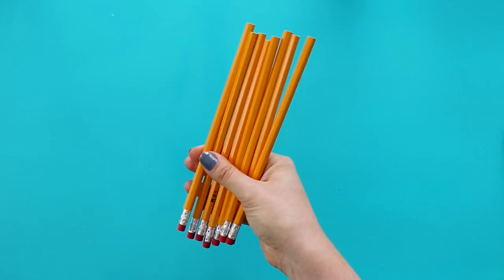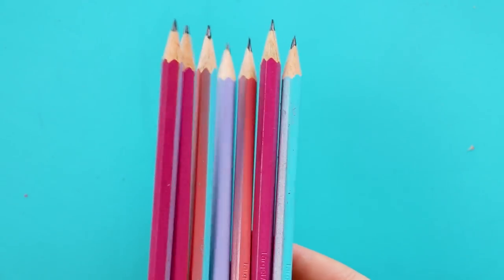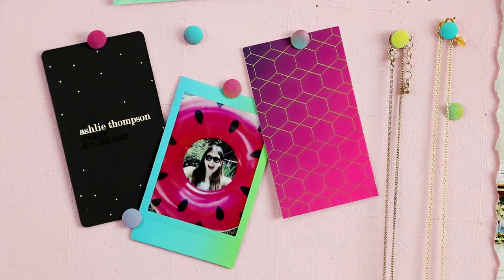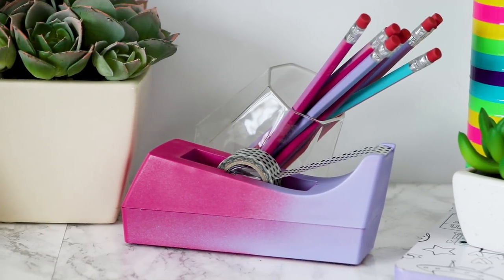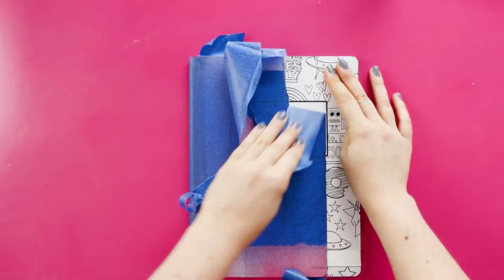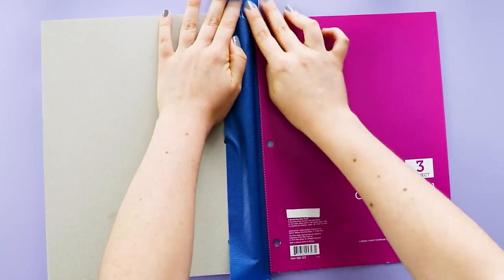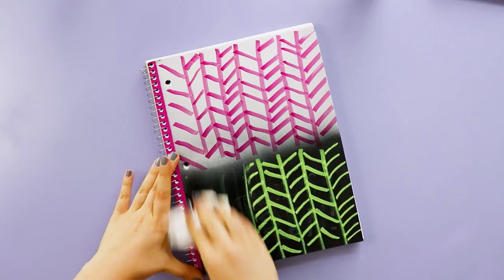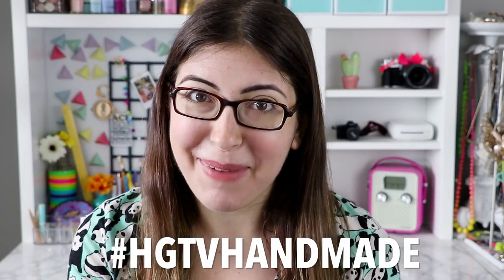5 DIY School Supplies You Can Spray Paint ~ Back to School - HGTV Handmade